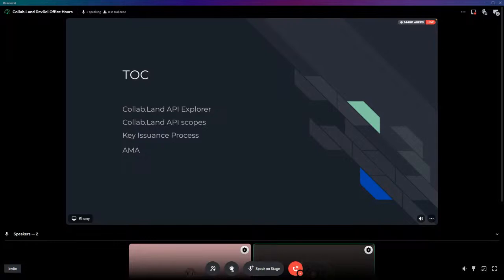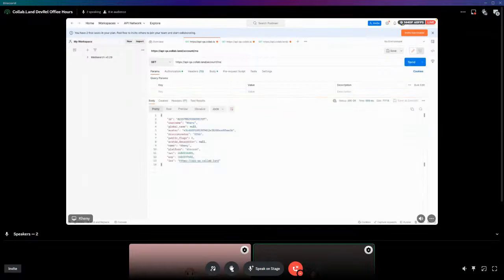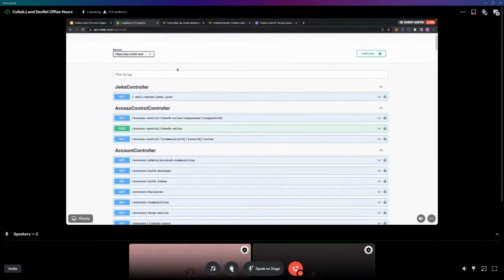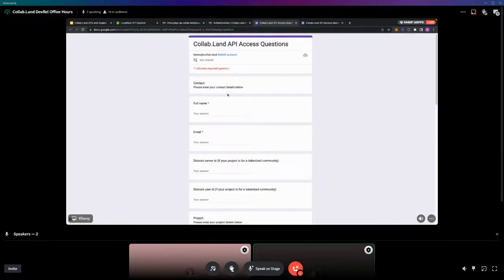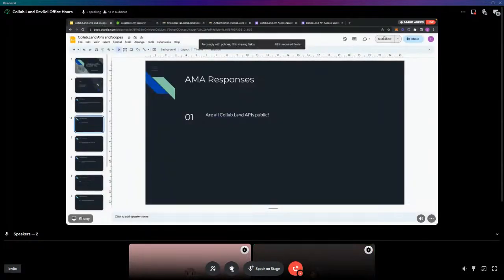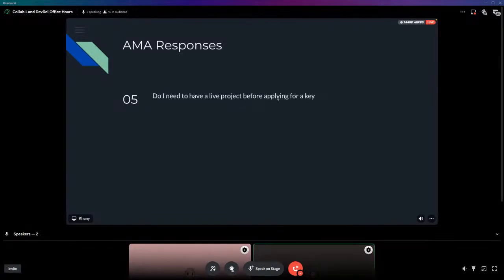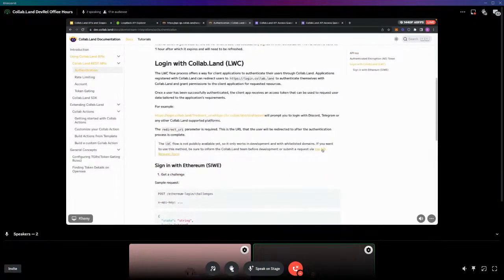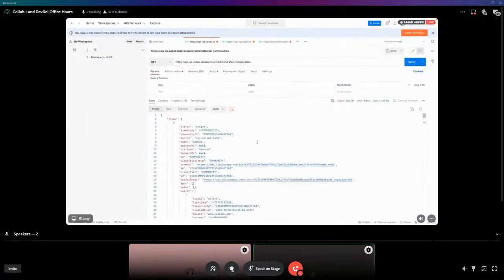DevRel Live - Collab🤝Land APIs, Scopes, and Key Issuance for Creating Token Gating Miniapps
Learn about Collab.Land's APIs, Scopes, and Key Issuance processes enables developers to create Miniapps for the world's first token gating ecosystem.